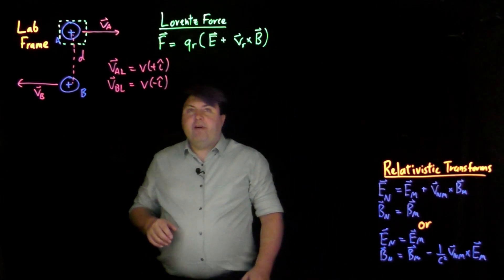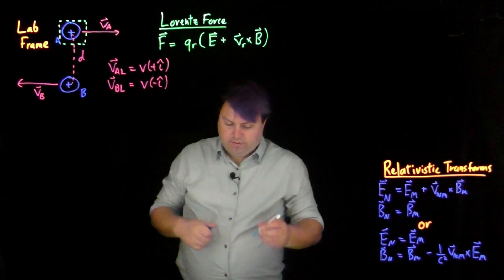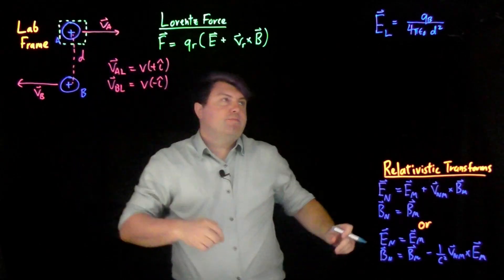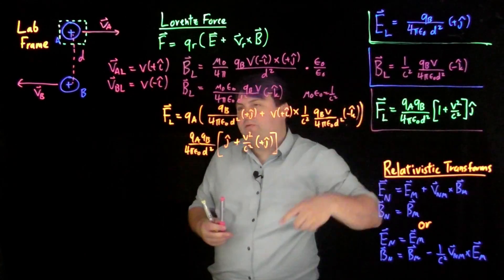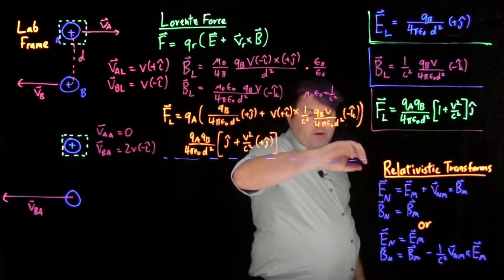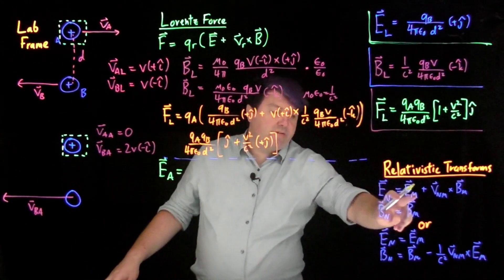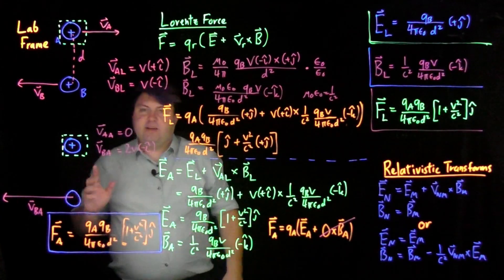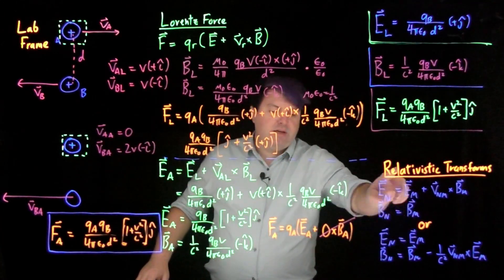Galilean Transformation of Electric and Magnetic Fields - Two Charges Passing Each Other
Two charges qA and qB pass each other and at a moment in time are separated by a vertical distance with the same speed in opposite directions. This video shows how to use fields to write the total force they feel in a very convenient way, and then to show one transformation into the recipient charge's frame (A's Frame) that we get different fields but the same force.

What's interesting about this is that it is an application of the Galilean Transformation of Electric and Magnetic Fields, but textbooks that introduce these transformations usually neglect that only one transformation can be done at a time using these equations. This video shows one of the cases in which using both would not affect anything.